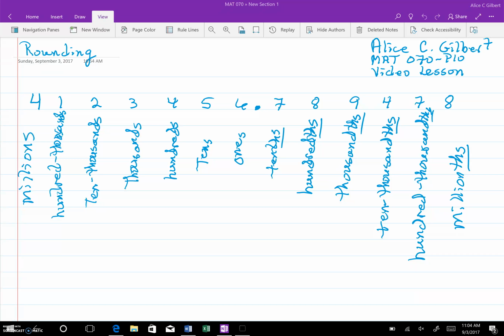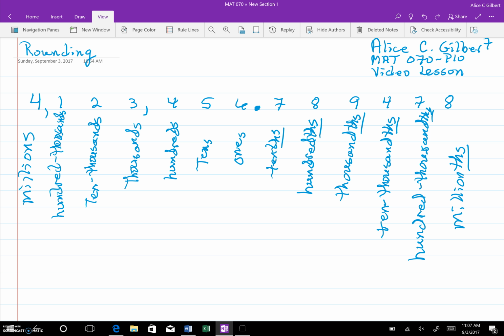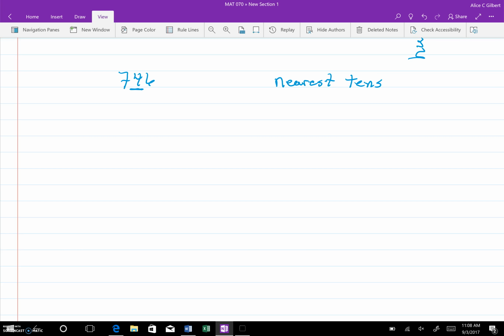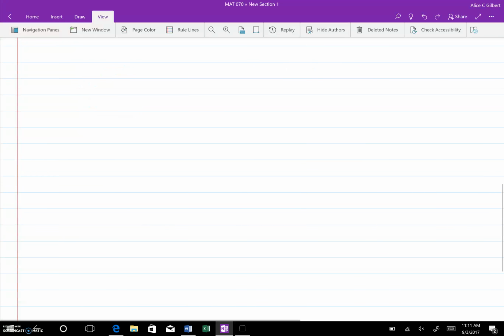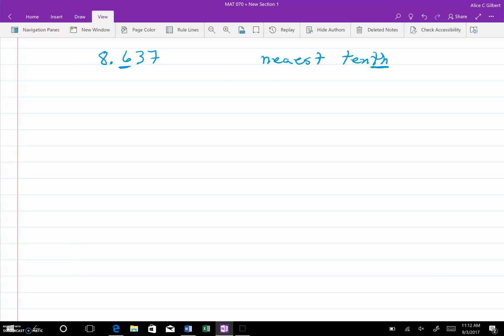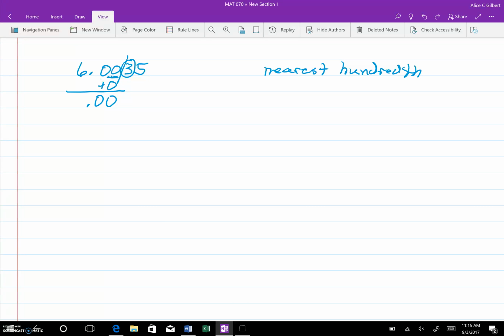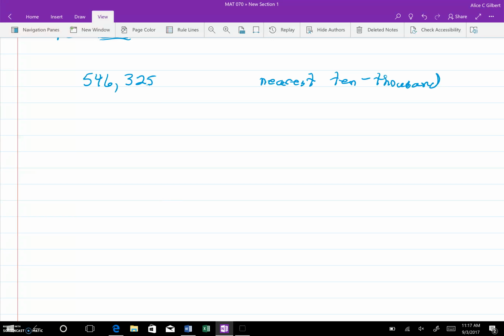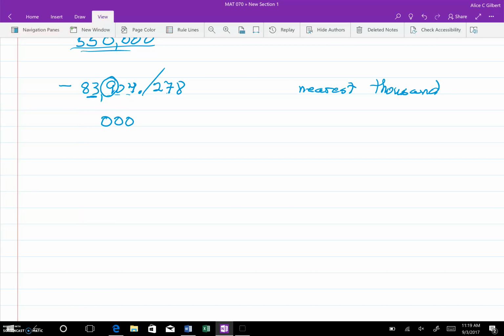Alice's Video Lesson Rounding Numbers